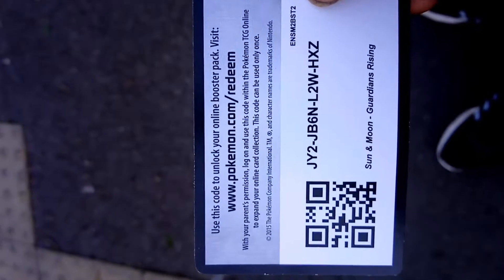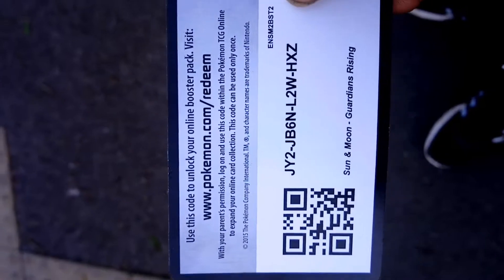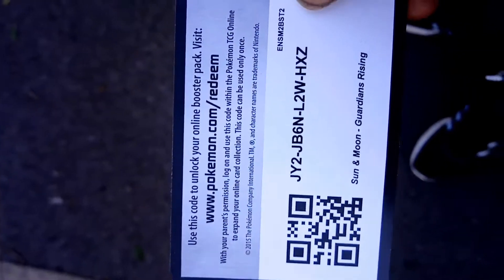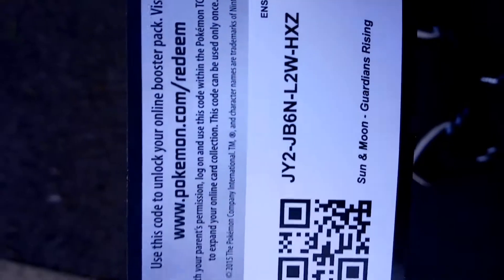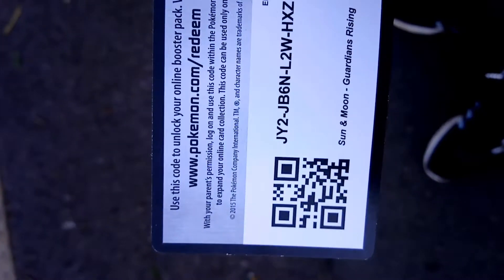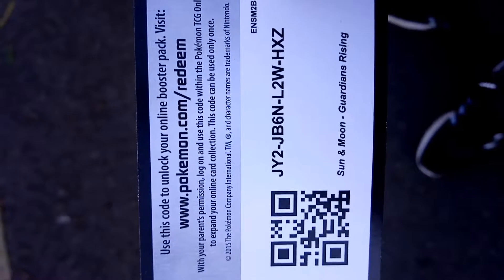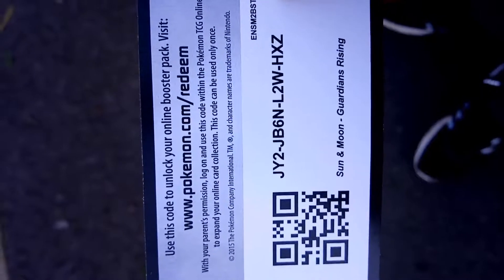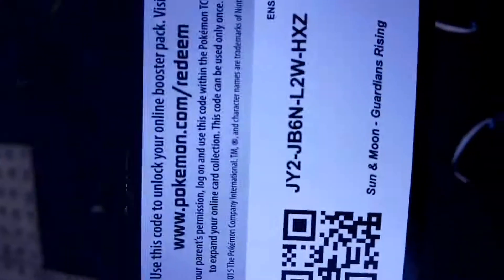Free guardians rising code